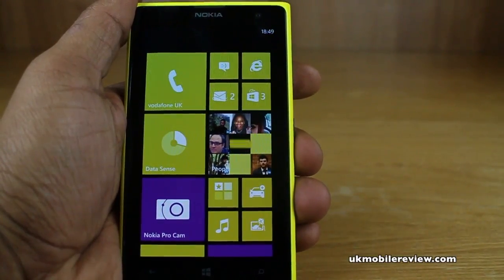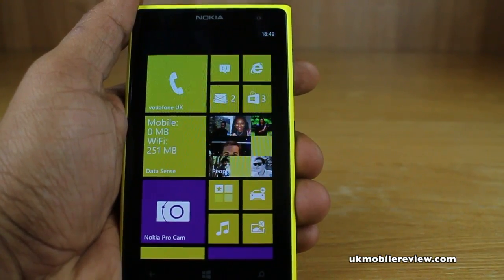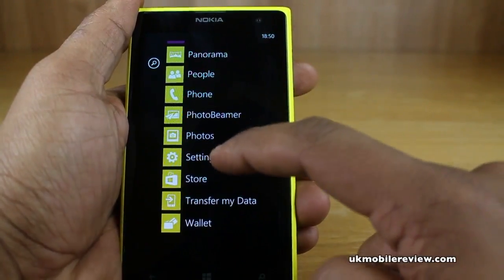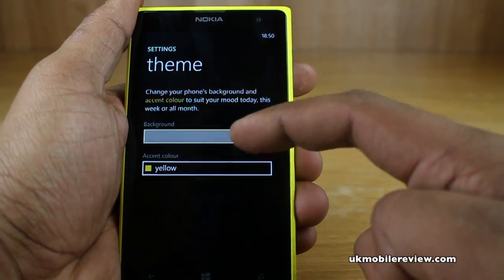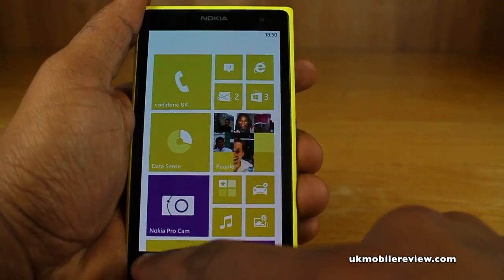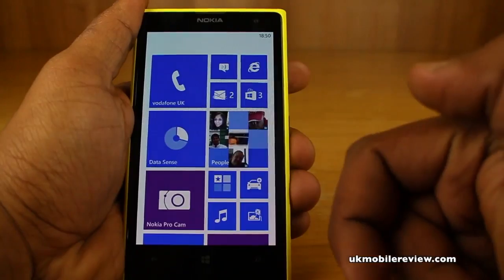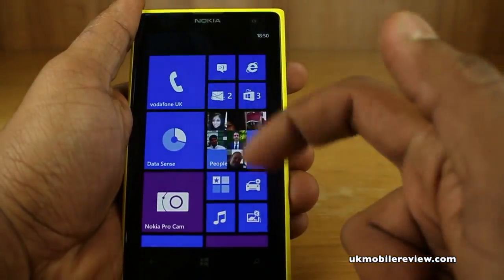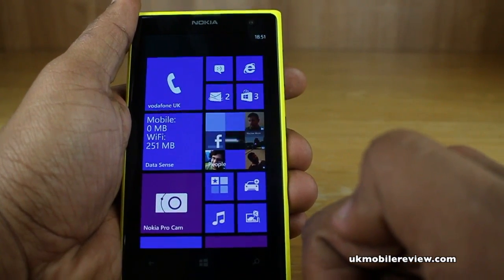How to: Change Theme & Accent Colours Windows Phone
brings you a guide on how to change the theme & accent colours on your Nokia Lumia Windows Phone 8 - see more guides